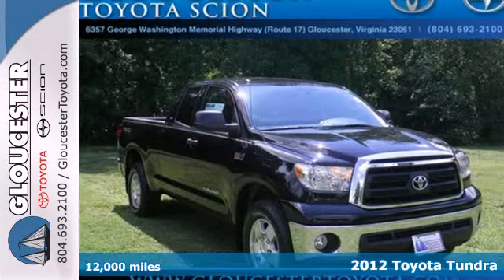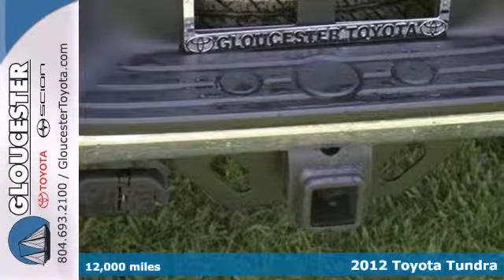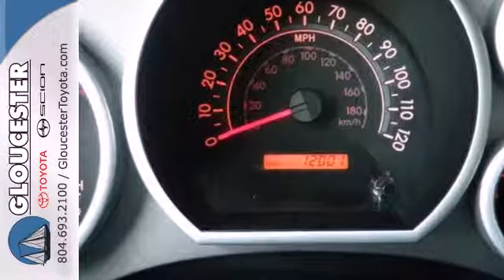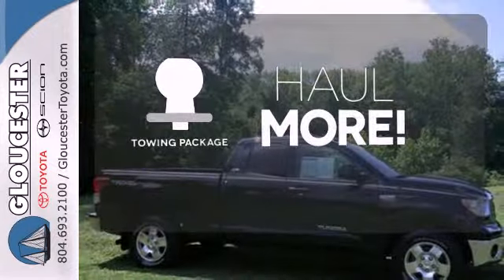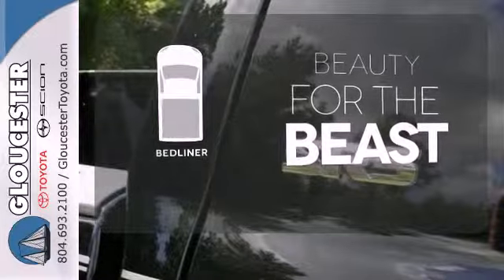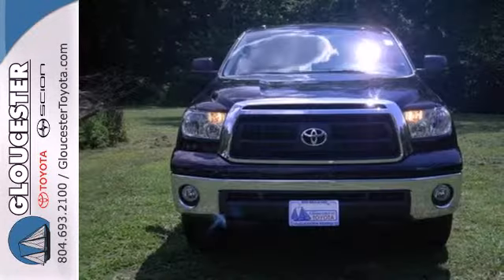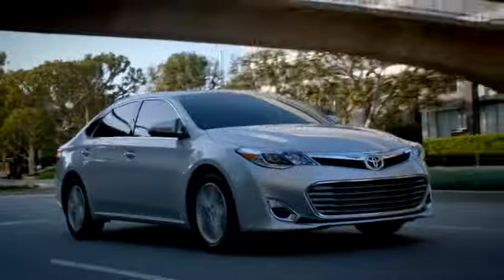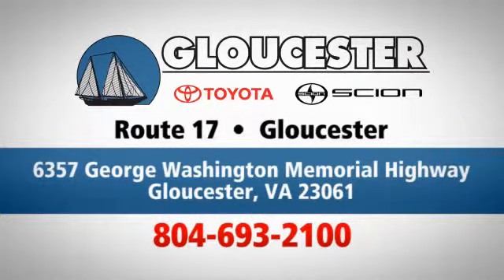2012 Toyota Tundra Gloucester VA Newport News, VA 5295A - SOLD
Year: 2012
Make: Toyota
Model: Tundra
Trim: 6 Speed Shiftable Automatic
Engine: 8 Cylinder
Transmission: 6 Speed Shiftable Automatic
Color: Black
Interior: Black W/Fabric Seat Trim Or He
Mileage: 12000
Stock #: 5295A
I Force 5.7L V8 DOHC and 4WD. One-owner! Flex Fuel! CarFax 1-Owner... Set down the mouse because this wonderful 2012 Toyota Tundra is the one-owner truck you've been thirsting for. Toyota has established itself as a name associated with quality. This Toyota Tundra will get you where you need to go for many years to come.

Address:
6357 George Washington Memorial HWY